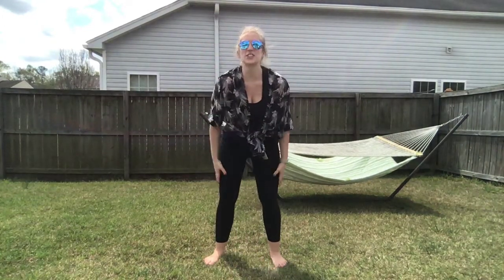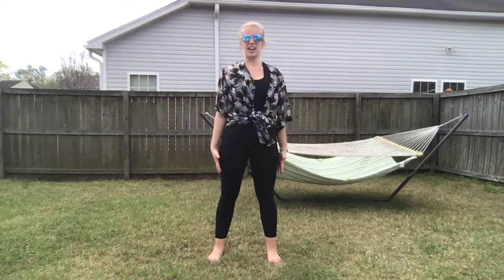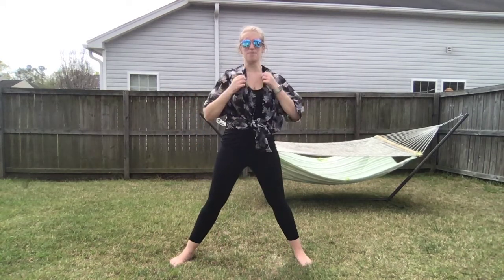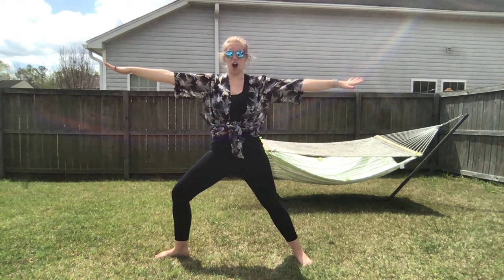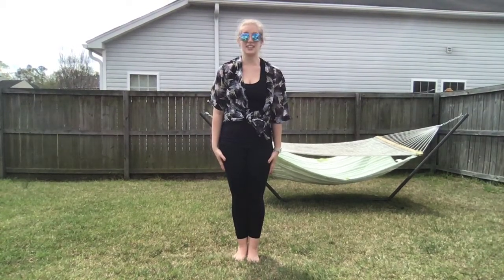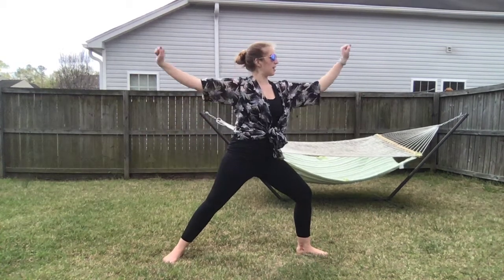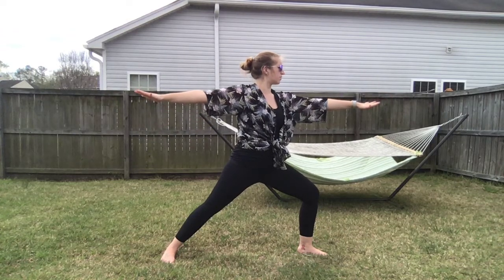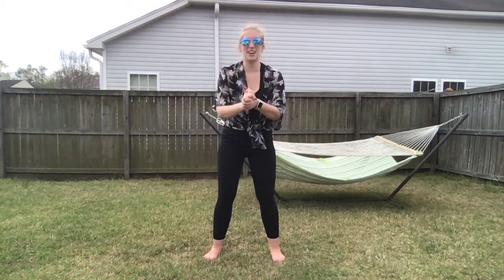Yoga Flow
Little secret: Mrs. Mixon (Nadeau) loves yoga! Maybe each day we can do a quick yoga flow or movement break together!